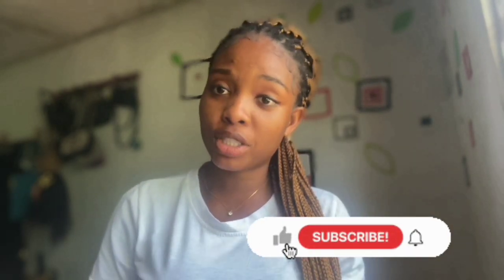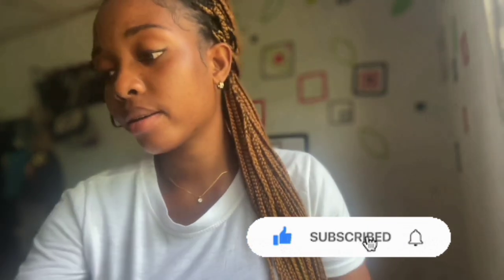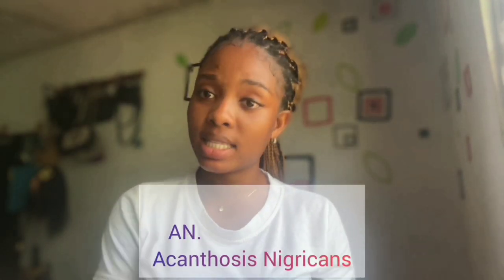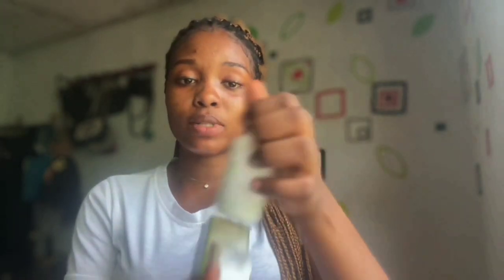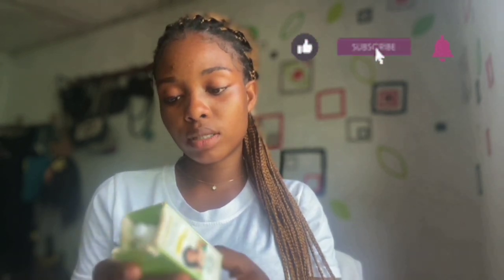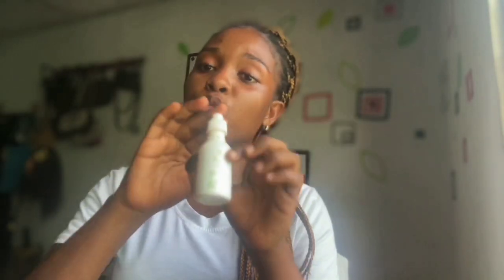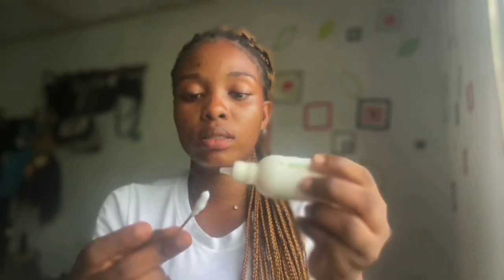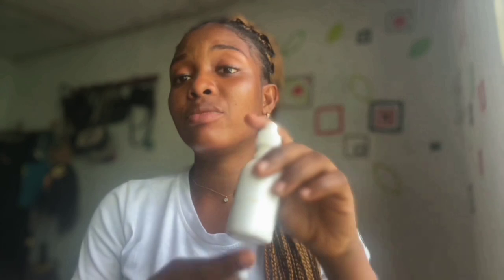How to lighten dark pigmentation on the skin| Dark elbows, knuckles, knees,ampit,neck solution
In this video I explained  how to lighten dark pigmented part of your skin like your elbows, knees, knuckles, neck, armpits,and so on. If you are dark skin, you can still try this out, it will not whiten you if used as described in the video.